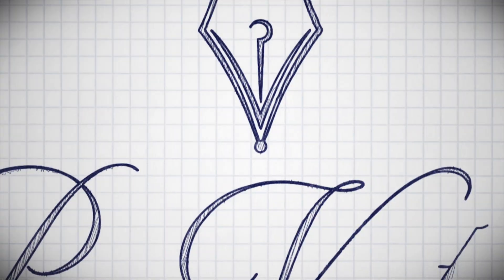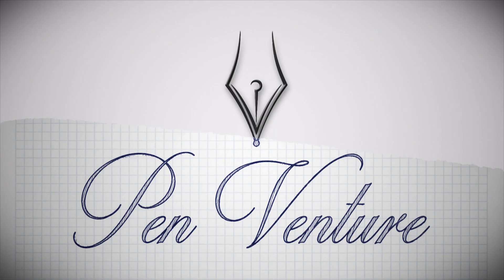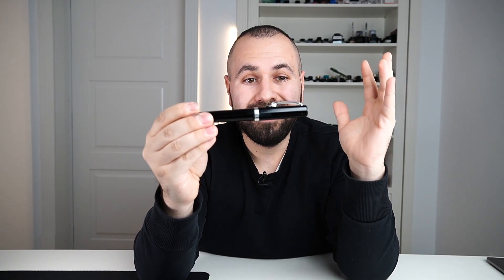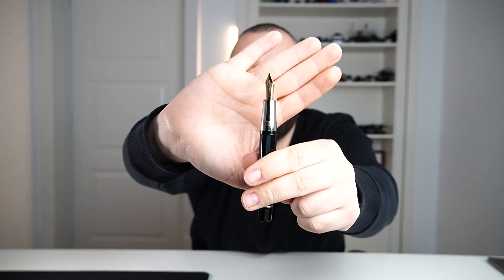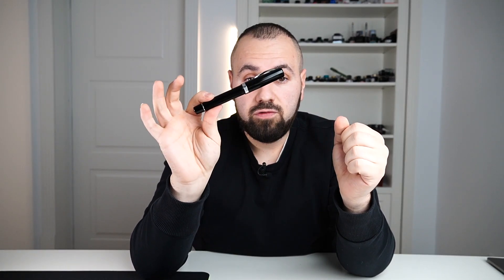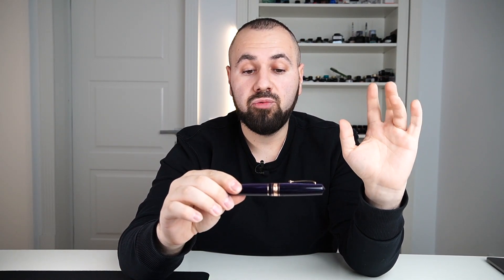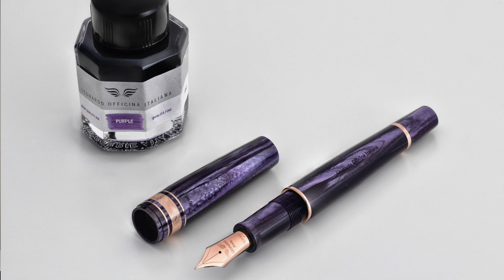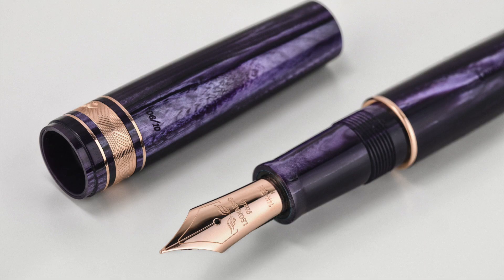Collection Update - My early Christmas gifts (21.12.2020)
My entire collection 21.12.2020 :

VISCONTI BRONZE SWIRL HS - 23K PD M
VISCONTI FLORENTINE HILLS - HS - 23K PD M
VISCONTI LONDON FOG HS - 23K PD M
VISCONTI CHIANTI SHIRE HS - 23K PD 1.3MM STUB
VISCONTI CORSANI OCTA90NAL - 23K PD EF
VISCONTI CAPUT MUNDI HS - 23K PD F
VISCONTI JADE - 23K PD B
VISCONTI BRONZE AGE HS - 23K PD 1.3MM STUB
VISCONTI WATERMARK - 23K PD 1.3MM STUB
VISCONTI OPERA MASTER RIVER THAMES - 23K PD EF
VISCONTI OPERA MASTER CRIMSON TIDE - 23K PD M
VISCONTI OPERA MASTER CRYSTAL - 23K PD BB
VISCONTI OPERA SILVER DUST - 23K PD M
VISCONTI SPEAKEASY - 23K PD EF
VISCONTI CORSANI OCTA90NAL RED (NEW) - 18K GOLD EF
VISCONTI MEDICI - 23K PD B
VISCONTI DOMVS AVREA HS - 23K PD M
VISCONTI PEN VENTURE EXCLUSIVE HS ROSE GOLD - 18K GOLD F
VISCONTI PEN VENTURE EXCLUSIVE HS SILVER - 18K GOLD EF
VISCONTI MANHATTAN FOR ASC - 18K GOLD M

LEONARDO MOMENTO ZERO GRANDE THUNDER CELLULOID - 14K GOLD #8 - EF

STIPULA SUPREMA VOYEUR - 14K STIFLEX M
STIPULA ETRURIA CRACKED ICE RESIN - 14K STIFLEX UEF
STIPULA ETRURIA ALTEREGO - 14K STIFLEX EF

ASC IL GLADIATORE - 18K GOLD MAGIC FLEX
ASC BOLOGNA EXTRA BLUE LUCENS - 18K GOLD MAGIC FLEX

SCRIBO - FEEL ZUCCA - 14K FLEX EF

DELTA DOLCEVITA TURCHESE MERAVIGLIA - 14K GOLD M

DANITRIO SHO-GENKAI - 18K GOLD M

WAHL EVERSHARP - DECOBAND LONDON SMOKE - 18K GOLD SUPERFLEX

LAMBROU PENS - LB6 PASSION - 18K GOLD M
LAMBROU PENS - LB5 TAIRIKU - 21K GOLD B

SAILOR KING OF PEN SAKURA NAGARE - 21K GOLD M

CUSTOM PEN BY J WINNFIELD - STEEL SEAGUL + COBRA